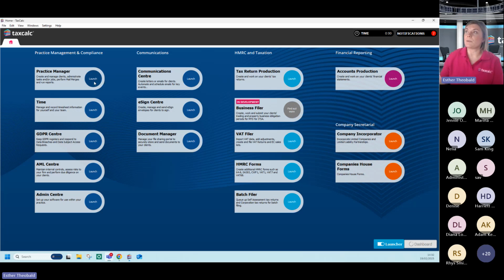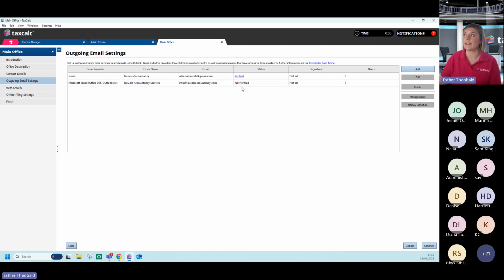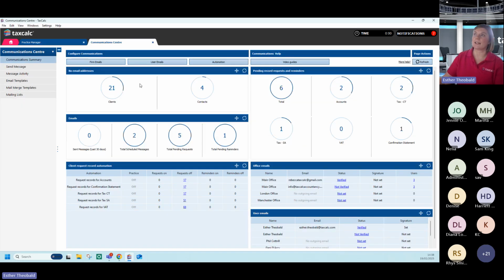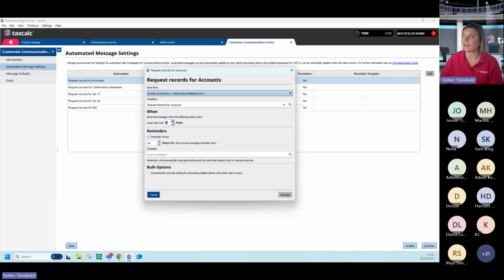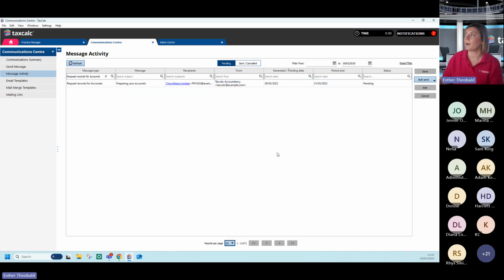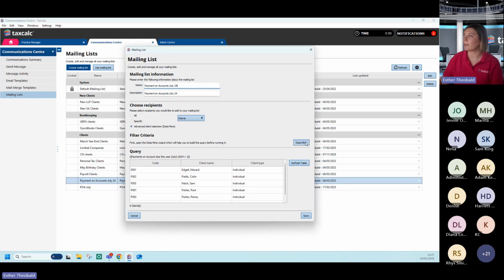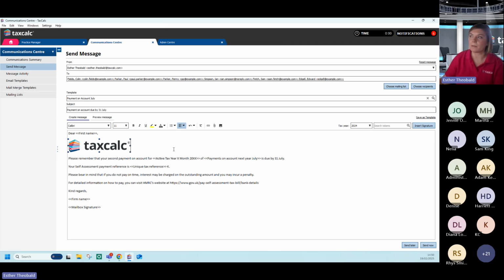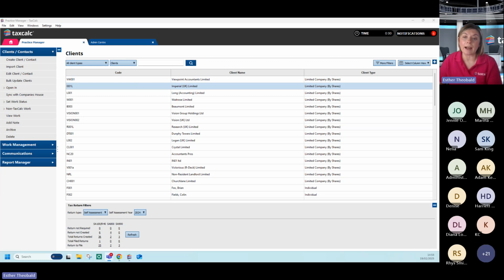Communications Centre - Stay Connected with your Clients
Seamless communication with clients is crucial for a well-run firm. In this webinar, we’ll show you how to use Communications Centre to generate custom client lists, send bulk messages, and keep track of client correspondence, all from one platform.